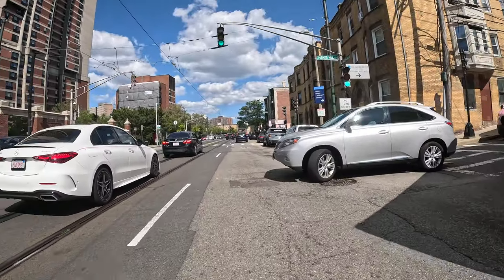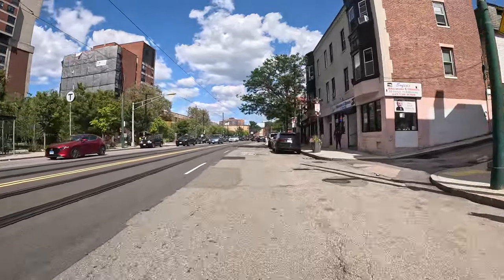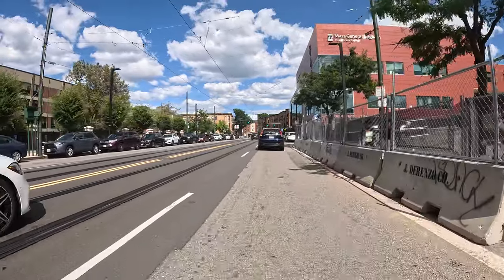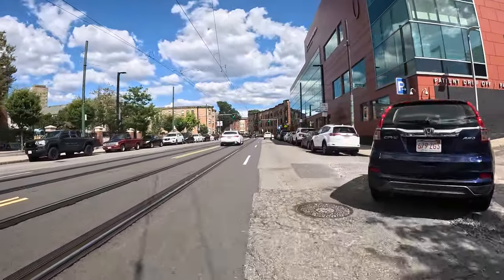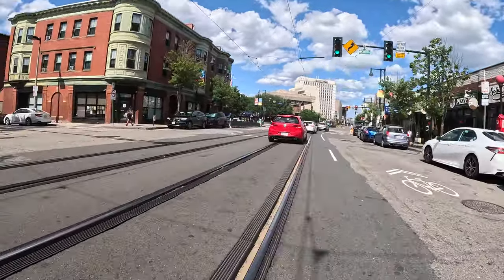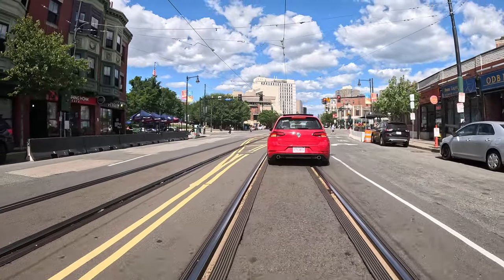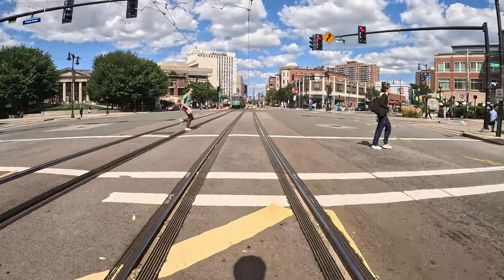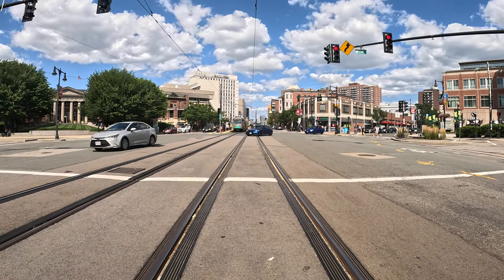Boston Biking - Cruising From Brookline to Mission Hill, Longwood, Fenway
Watch a real bike ride going from Brookline Village to Longwood and Mission Hill heading to Fenway. Trolley Green Line T MBTA. Bus 39 Huntington. How to ride a bike using bike lanes and paths from JP to Brookline to Longwood to Mission Hill to Fenway Park.